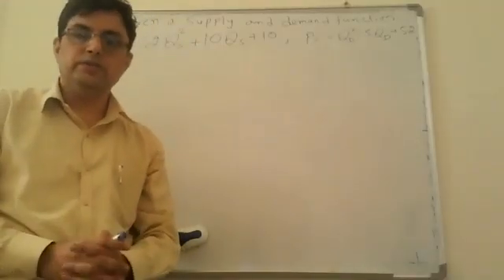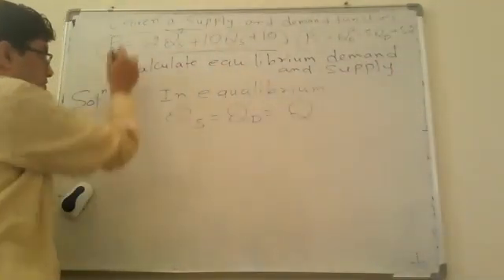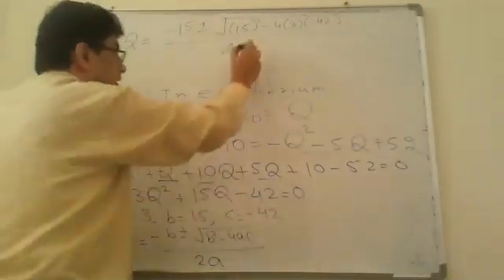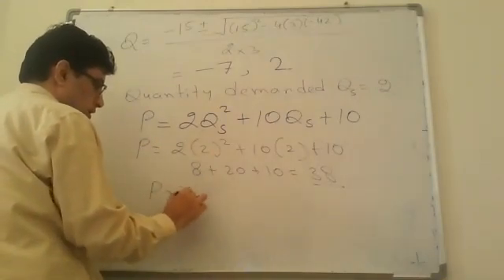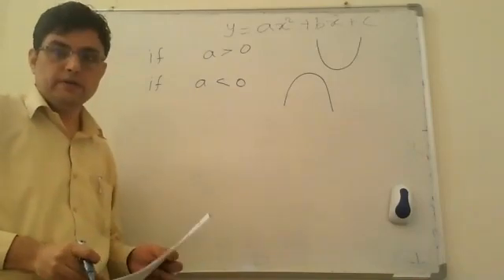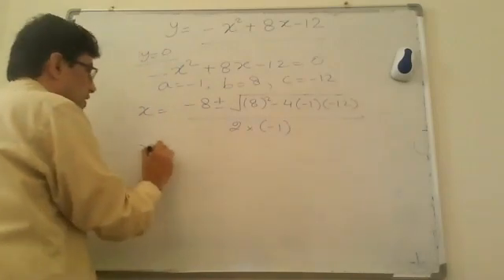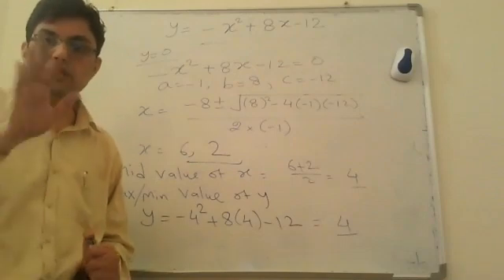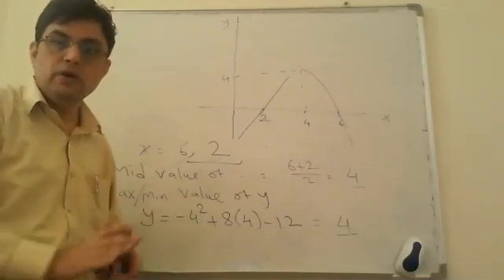Drawing Quadratic function